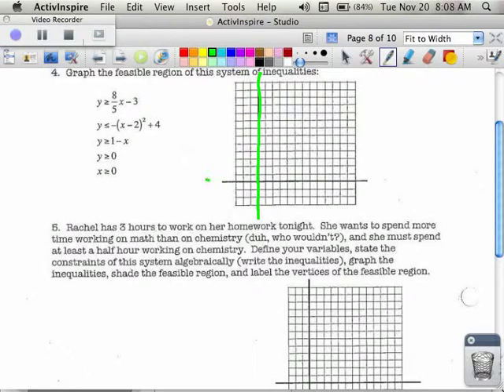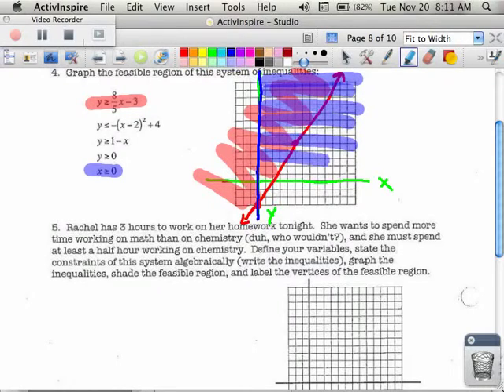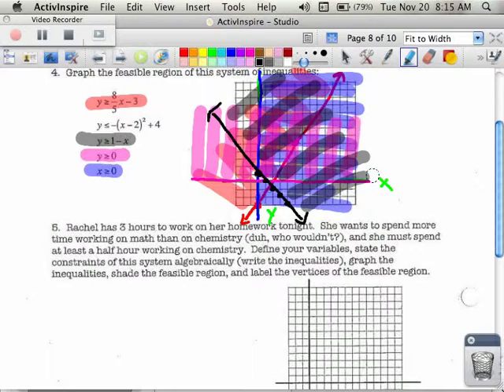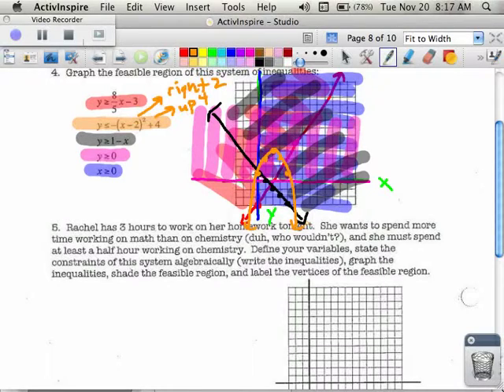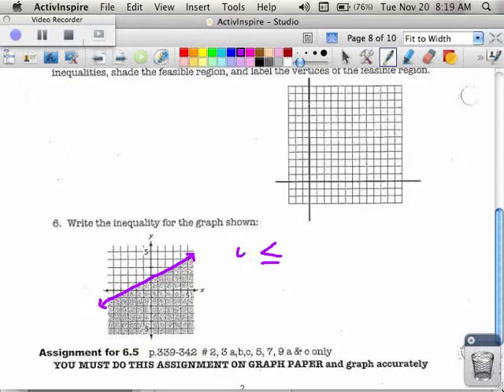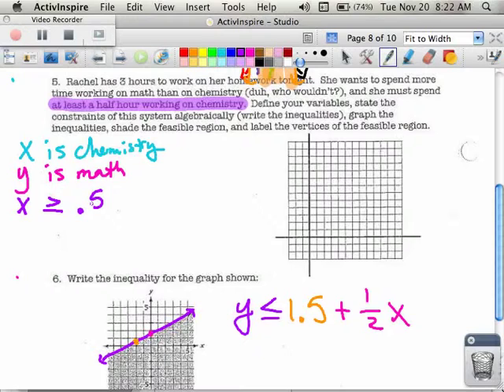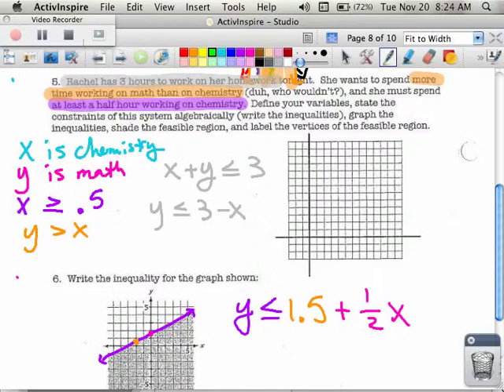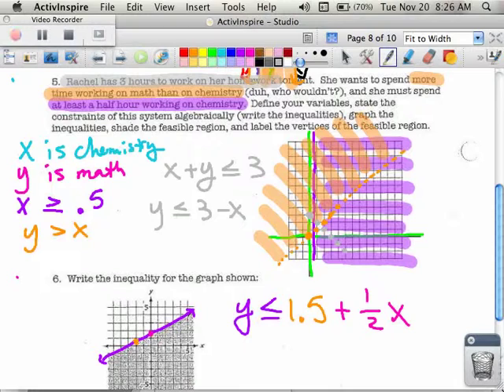aa6 5 2